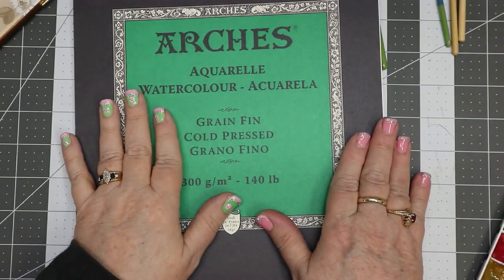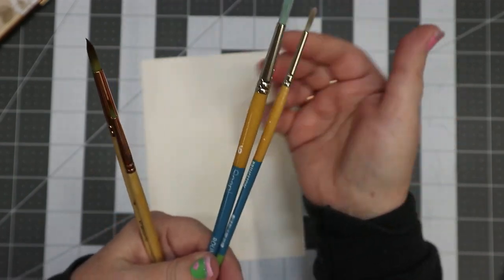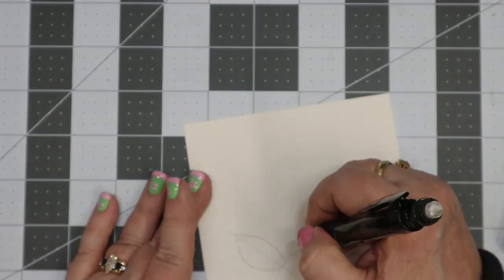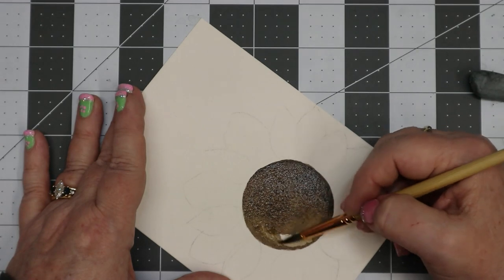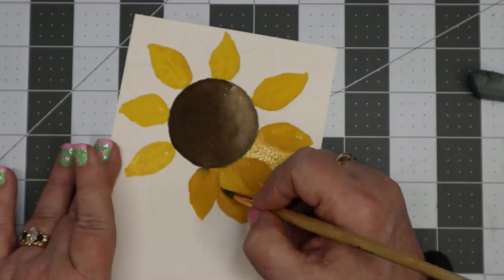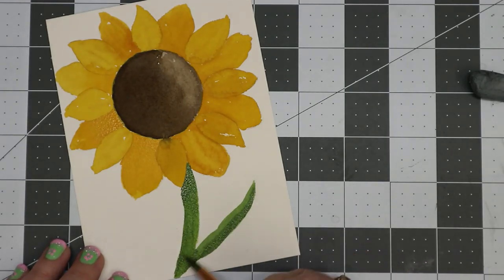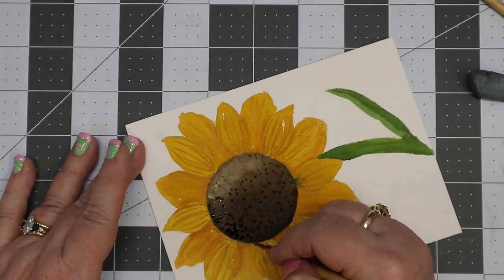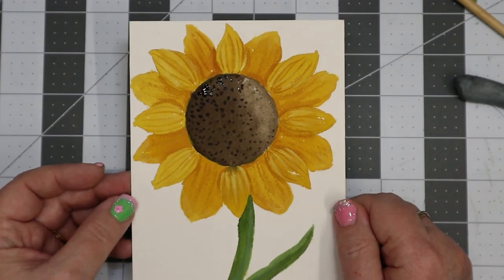watercolor sunflower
For updated information about my Etsy store, channel and overall life, please visit my